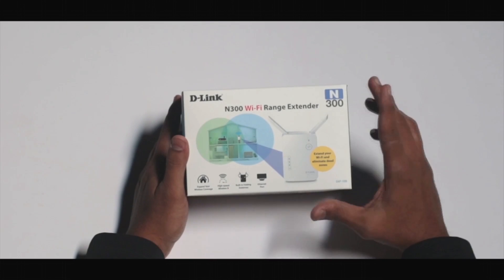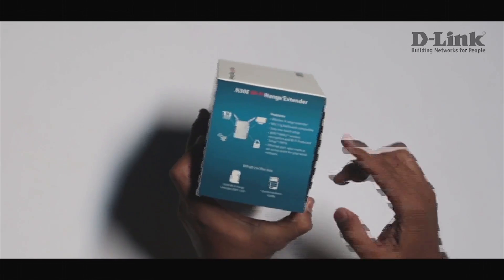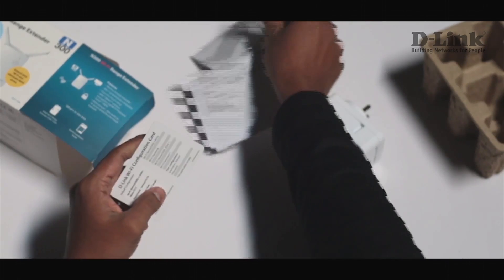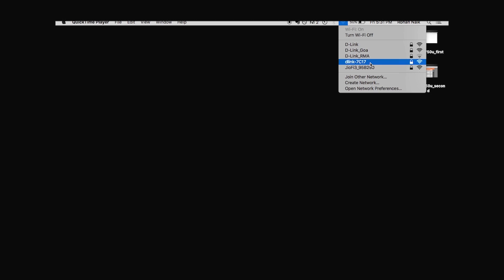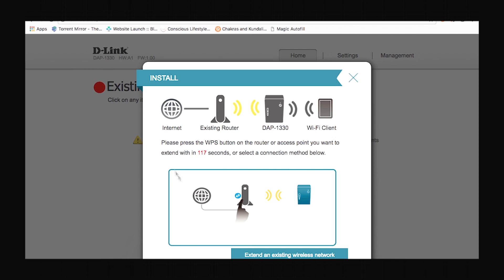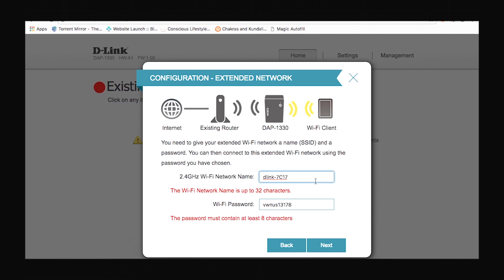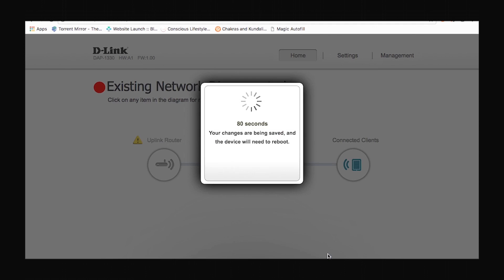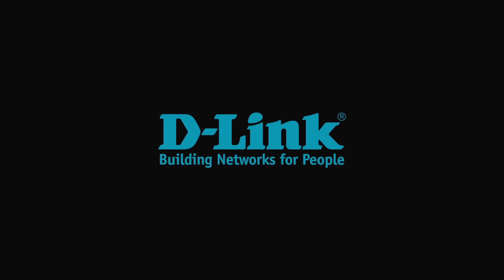DAP-1330 Setup Video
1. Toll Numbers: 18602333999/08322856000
2. Email or Chat support: service.dlink.co.in
3. CCTV mobile support: 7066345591
4. CCTV Toll support: 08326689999